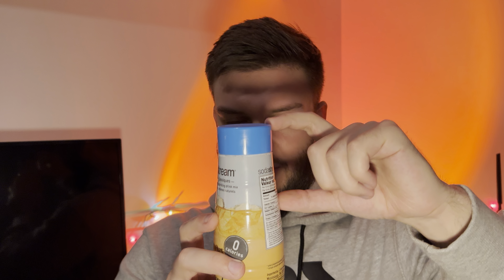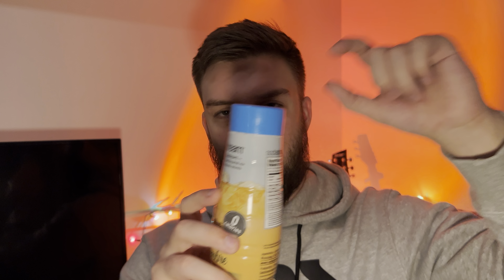Sodastream Diet Ginger Ale Syrup review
One of my favourite sodastream syrups! The Sodastream Diet Ginger Ale Syrup is one of the best tasting Ginger ale that I’ve ever had. I love Ginger ale too so this is a lot coming from me but I seriously think that soda stream has made one of the most perfect versions of the ginger ale in this syrup. Well, the nicest things about it is that it is sweetened with Stevia, which is a nice natural sweetener. I am a big fan of this Creation from sodastream